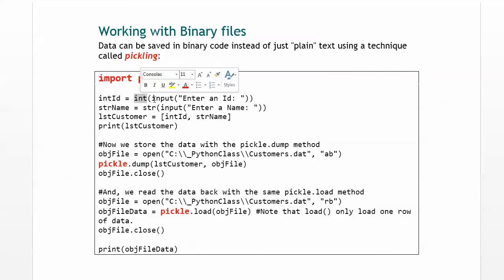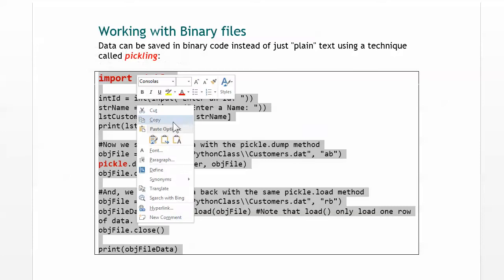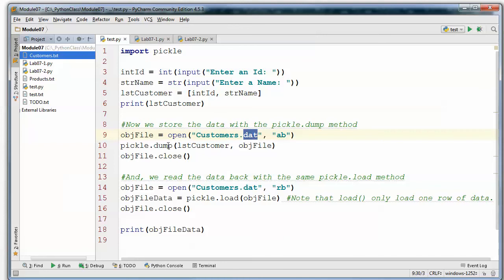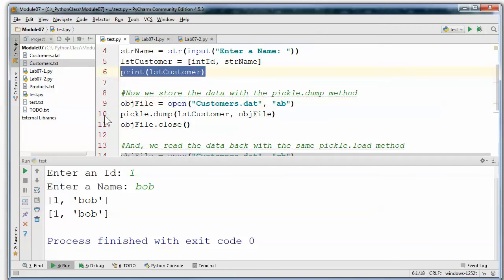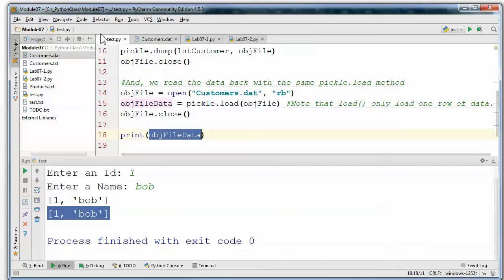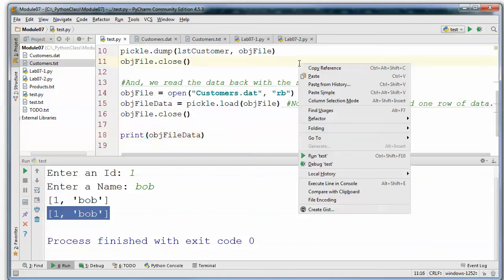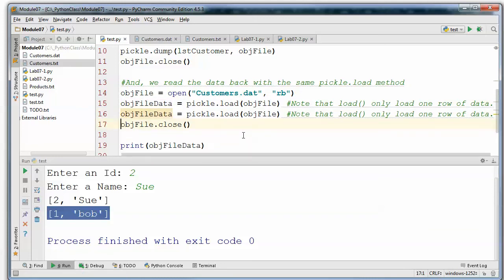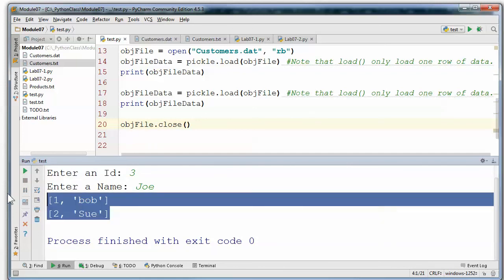Python Module 07 11 Working with Binary files